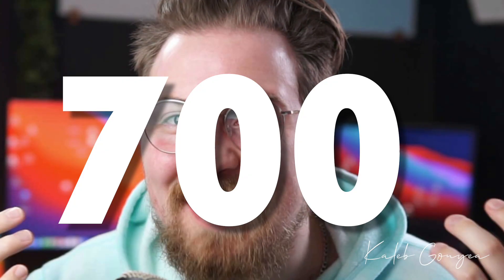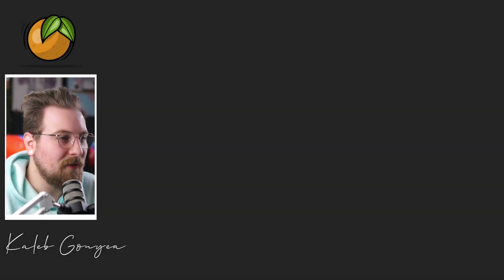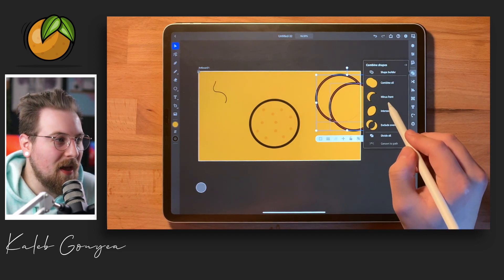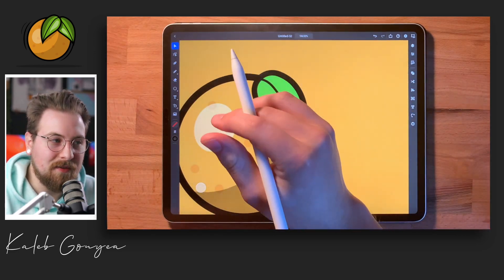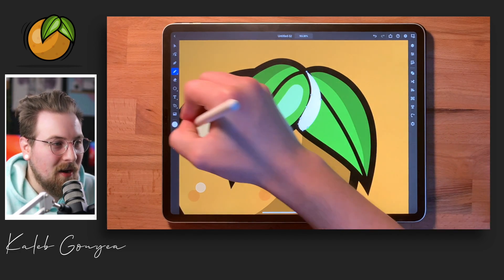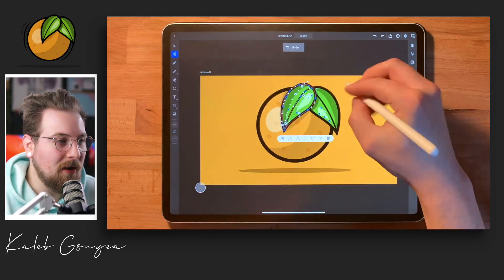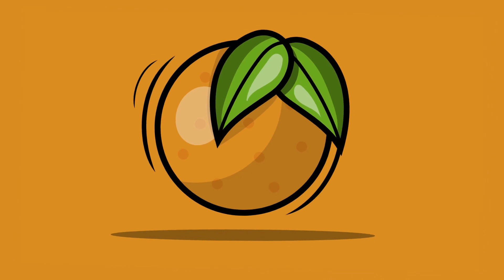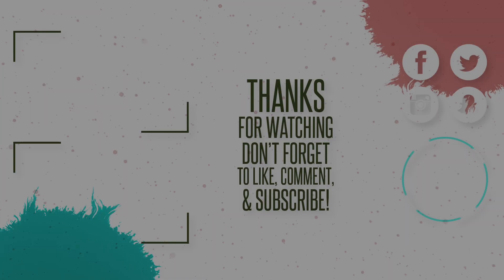Adobe Illustrator for iPad is a MUST!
In this video, I will be doing an illustration on Adobe Illustrator for iPad. I had no idea what I wanted to illustrate, but after I began my vision came together! I will be using Adobe Illustrator instead of Ipad's Procreate. I think the illustration came out awesome. I really love Adobe Illustrator and I hope you guys enjoy it too!